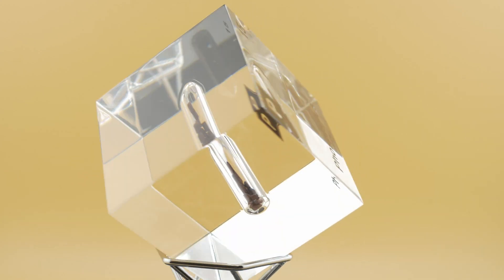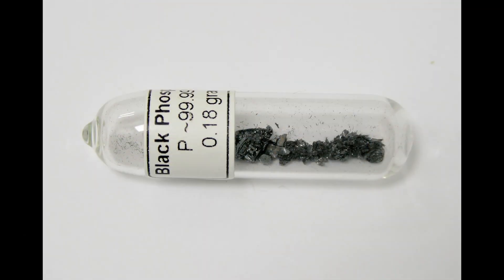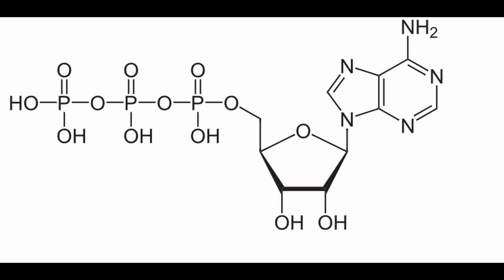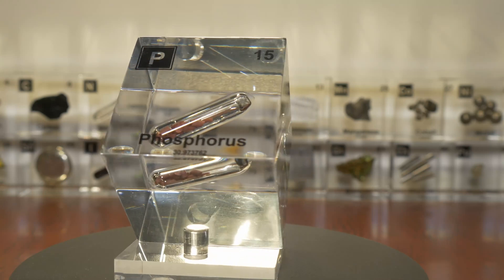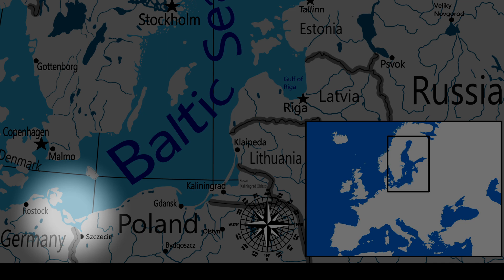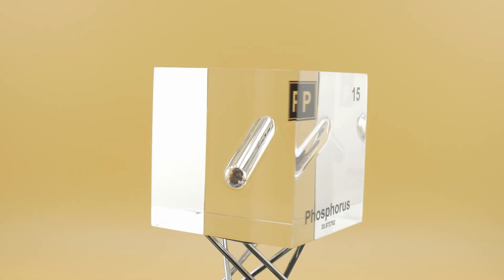Phosphorus and why you should not dump it in the sea!!🧪🔬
Phosphorus: an element born from the bizarre experiments of a 17th-century alchemist and later weaponized during the chaos of World War II. In this video, we dive into the extraordinary discovery of phosphorus by Hennig Brand—an alchemist who boiled urine in search of gold—and how his glowing creation transitioned from a scientific curiosity to a critical component in matches, fertilizers, and even incendiary weapons during WWII. Learn about its chemistry, applications, and the role it played on both the battlefield and in the laboratory.

From its glowing origins to its dark wartime uses, this is the incredible story of phosphorus!

Click on the link if you want your own Cube with Phosphorus

Want to grow your own YouTube channel? Check out vidIQ, the tool I use to optimize my videos!